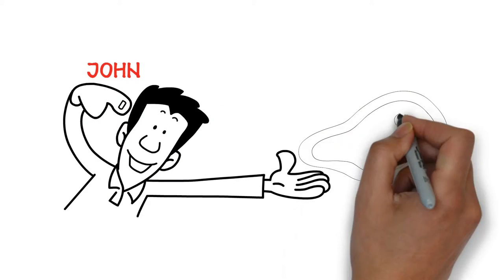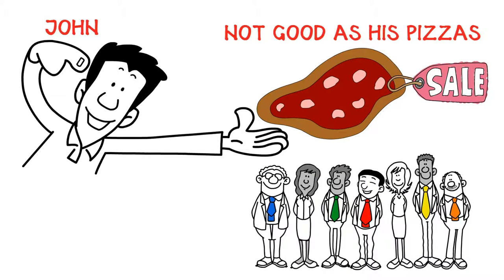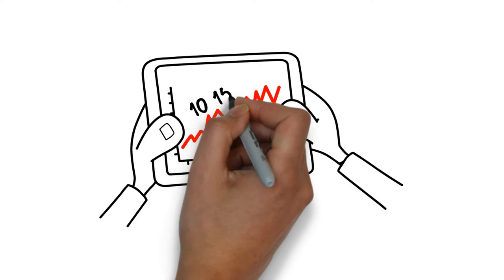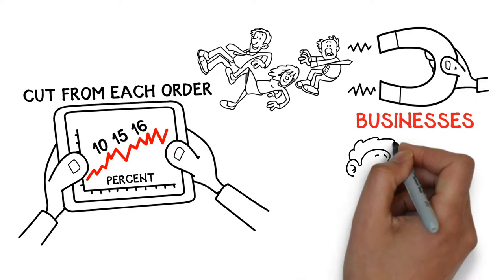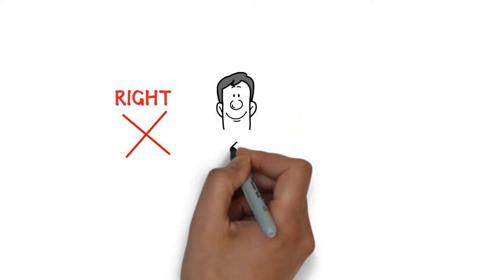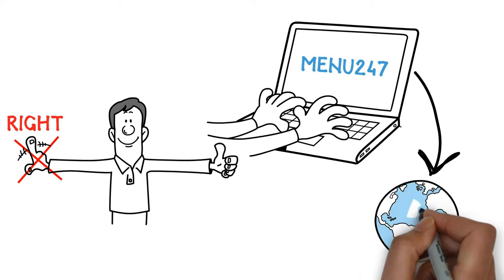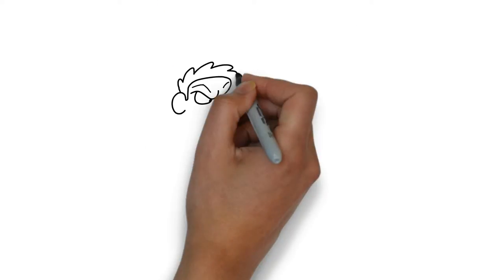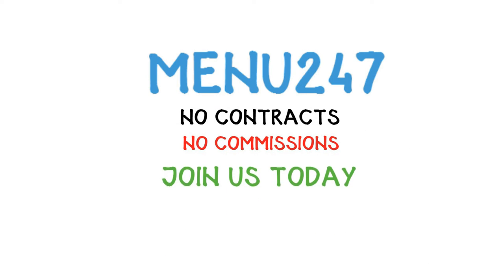Online Ordering for Pizza Shops - Menu247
John makes the best woodoven pizzas in town.

He has loyal followers, but sales?  Well, Not good as his pizzas.

He knows where his customers going. Online!

Most online ordering companies takes 10% 15% 16% cut from each order (please have 10% 15% 16% as like an increasing number)

And also shares customers with other businesses.

(John is thinking) "why do I have to pay so much commission for customers coming to my website? That aren't right".

John found Menu247 through one of his mates. He now has a brand new website taking online orders and bookings.

An online ordering system with no commission and customers pays him directly. No middle man collecting his hard earned money.

Menu247 | No contracts | No commissions